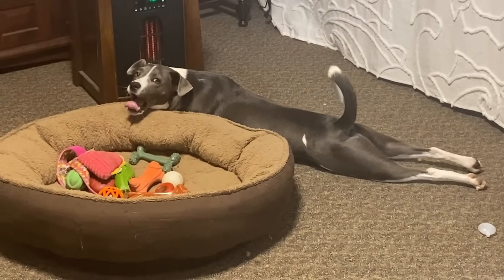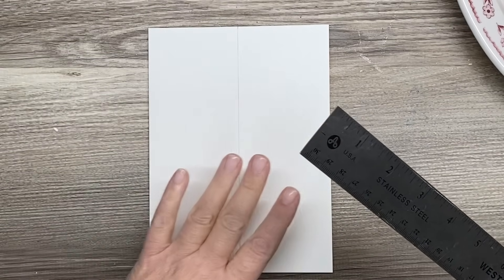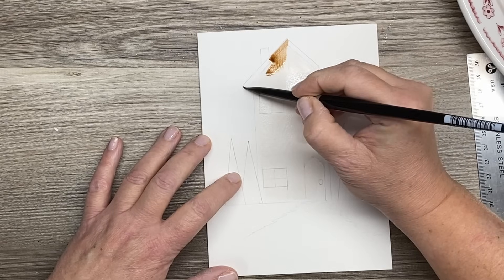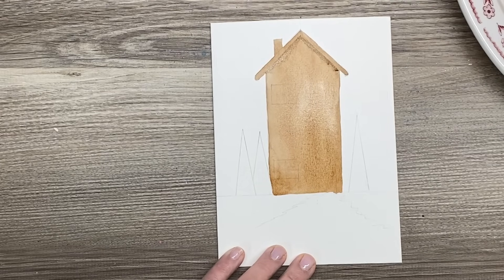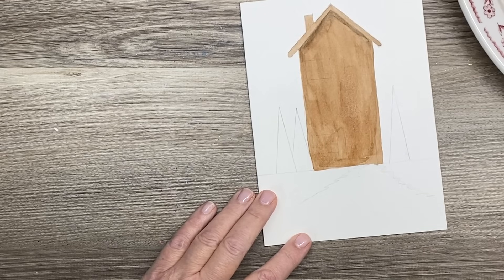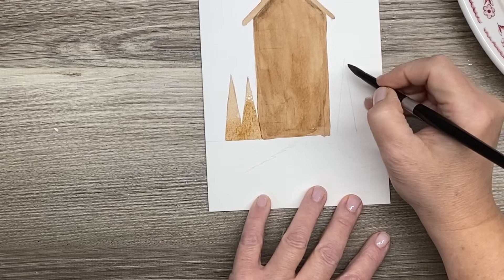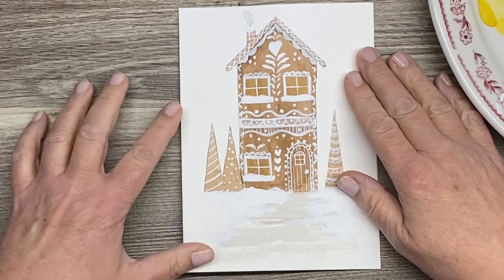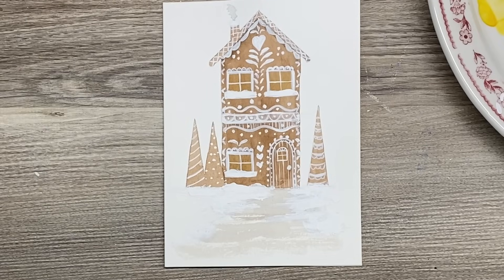Easy Watercolor Gingerbread House Cards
Join me and paint some fun holiday cards in watercolor!  You don't need any drawing skills for this one, just some paint and paper!  We'll be creating sweet gingerbread housed and you'll only need one color and some opaque white paint!  If you want to share your finished projects with me I would love to see them, just tag me on Facebook or Instagram (links are below).The supplies, plus any links mentioned are below:

Strathmore 140lb. Watercolor Cards/Envelope Pack
Daniel Smith Watercolors - Burnt Umber, Payne's Blue Grey, New Gamboge
Silver Black Velvet Watercolor brushes size 4 & 6 round
Princeton Summit sizes 0, 1, 2
Eraser
White gouache or Posca Uni Marker in white .7mm extra fine tip

New Class coming out December 7th, 2023 - World of Watercolor